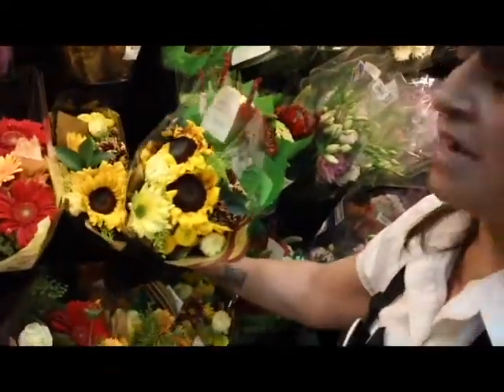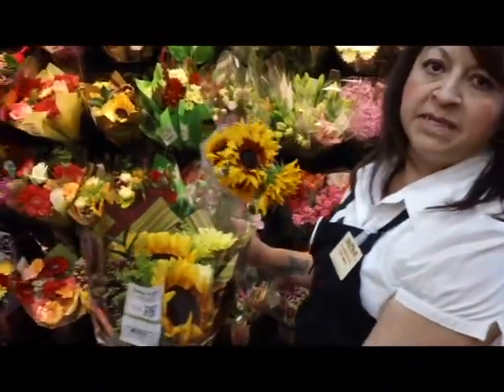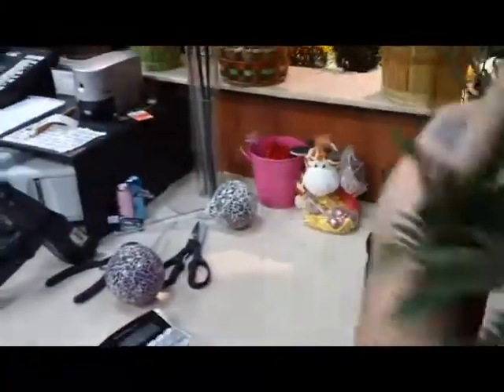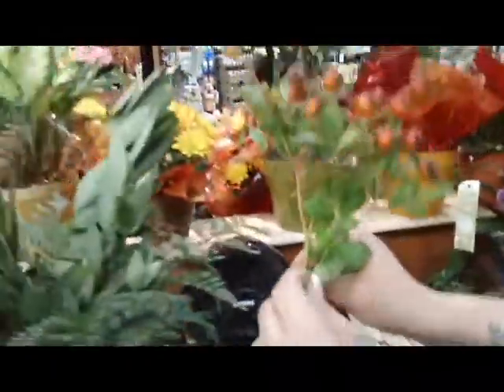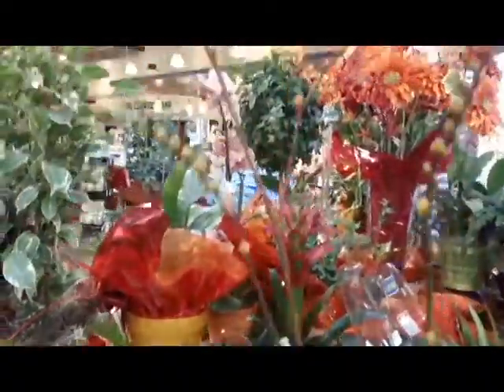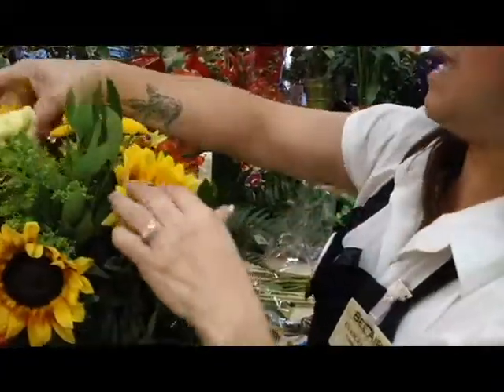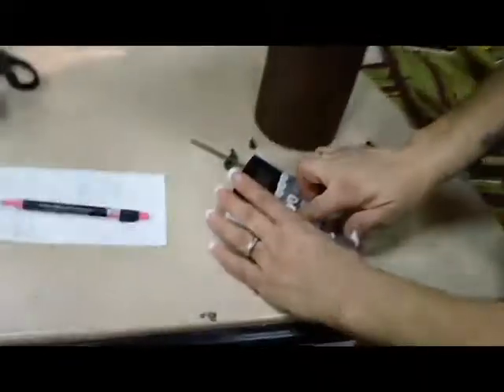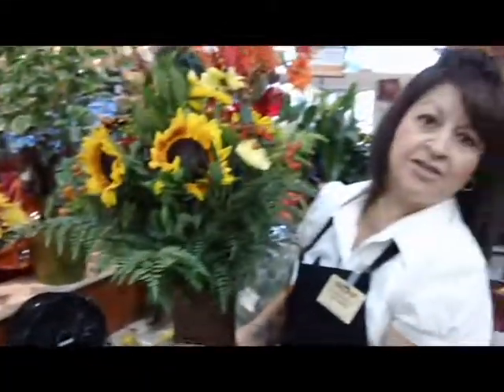SVF Pippin Fall Sunflower Bouquet.avi